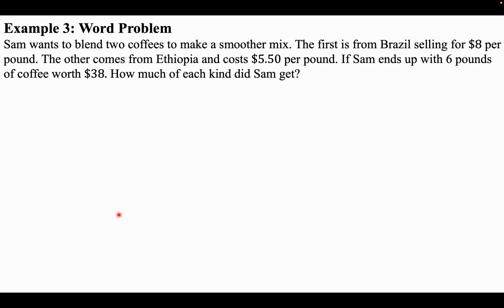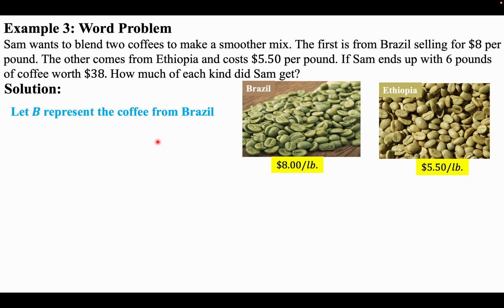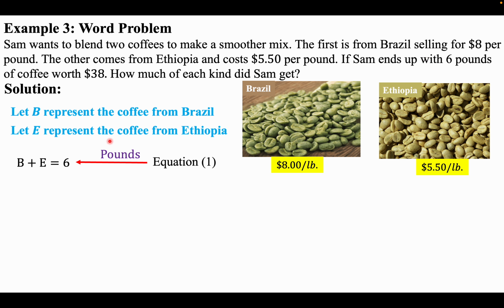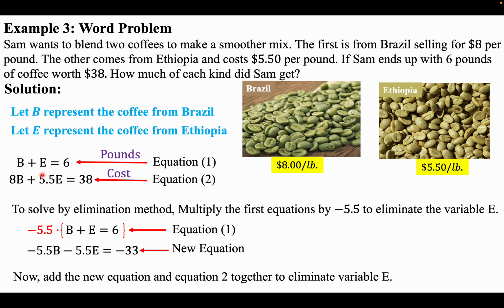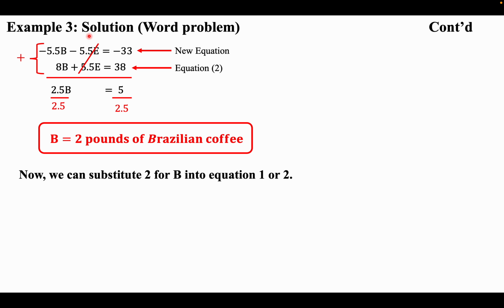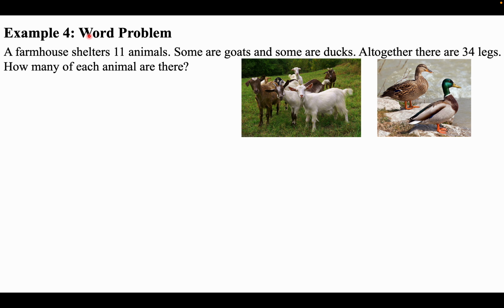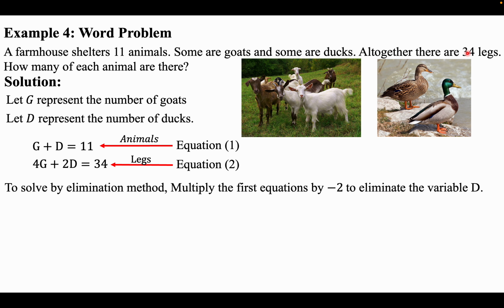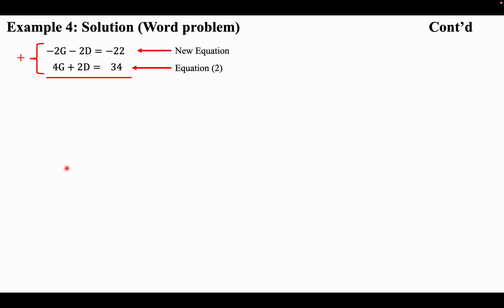Sam wants to blend two coffees to make a smoother mix. The first